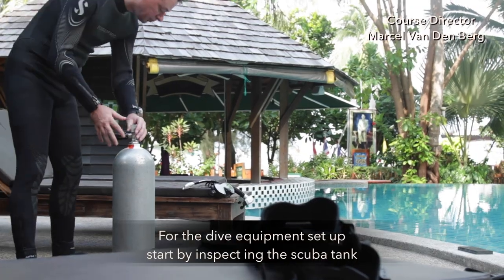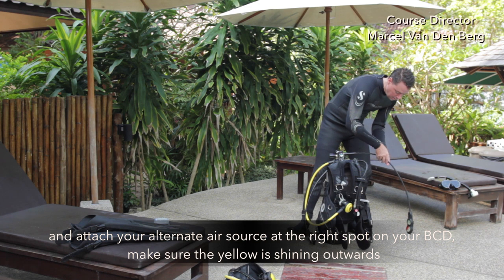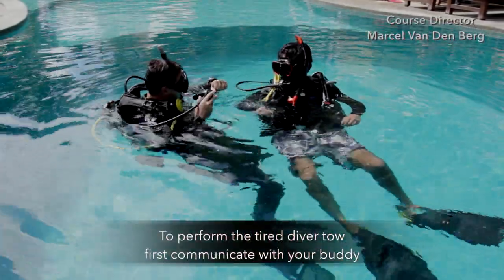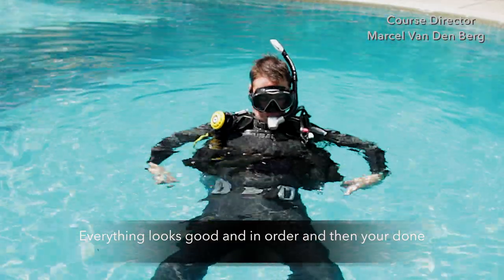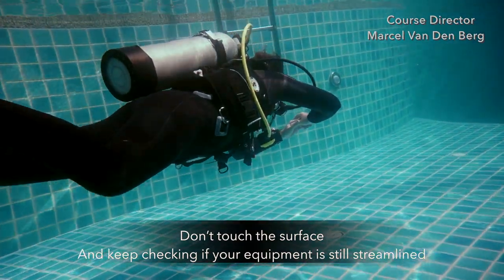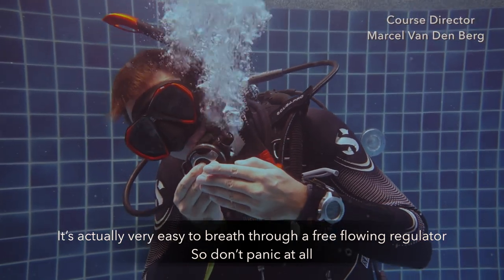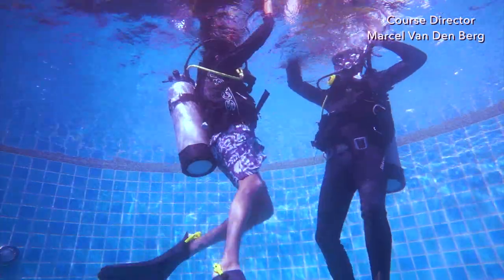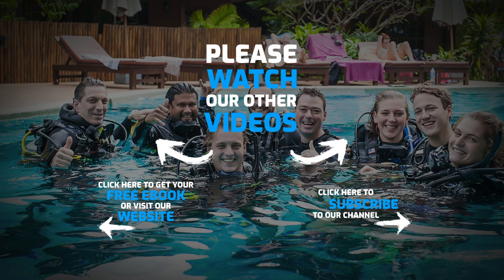PADI Confined Water Dive 4 Skills - PADI Open Water Diver Course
PADI Confined Water Dive 4 Skills in the right order and all PADI Confined Water Dive 4 Skills together in one video. Watching all the skills of this PADI confined water dive 4 video is a great way to prepare yourself for the PADI Open Water Diver Course.

We also hope that this video can help you organize the PADI Confined Water Dive 4 Skills easier as a PADI Diving Instructor. One of the biggest concerns I hear from new PADI Scuba Diving Instructors that finish the PADI IDC Course is that they don’t know how to organize a real-life PADI Confined Water Dive. In this video, you find all skills in order according to the PADI standards.

Chapters and Timestamps for the PADI Confined Dive 4:

00:00 Intro
00:10 Dive Equipment Assembly
06:12 PADI Buoyancy check
07:04 Tired Diver Tow 25 Meters
08:25 BCD Removal Surface
10:27 5 Point Descent PADI
11:53 PADI Loose Cylinder Band Skill
13:04 Swim Over Sensitive Bottom
14:47 Manually inflate bcd and hover
16:32 Free flow regulator skill
17:41 Swim without a mask scuba diving
19:10 Air check
19:44 Swim without a mask scuba diving
20:50 Emergency Weight Drop
21:15 Dive Equipment Disassembly

During the PADI Divemaster course, people assist on a PADI Confined Water Dive 4, and then during the PADI IDC Course, people learn how to organize Confined Dive 4 the right way. But still, in real life, many new dive instructors struggle to organize a Confined Water Dive.

In this PADI Confined Water Dive 4 skills video, we demonstrate the PADI Confined Water Dive 4 skills from a student level, not an instructor level.

or

Did this video help you with your Diving Skills? Then you can give the biggest Thank You by Joining my Channels Membership! Just click on the JOIN button above

I hope that you liked this PADI Confined Water Dive 4 Skills video. If you have any questions or suggestions then please leave them in the comments below.

I wish you all the fun with your future scuba diving experiences!

Sairee Cottage Diving
Koh Tao, Thailand

PADI Confined Water Dive 4 Skills video.